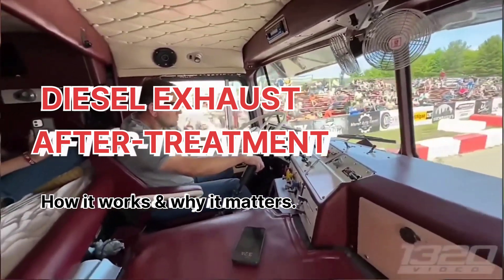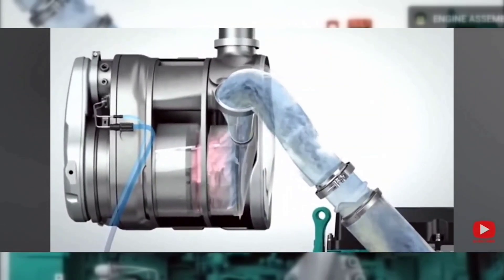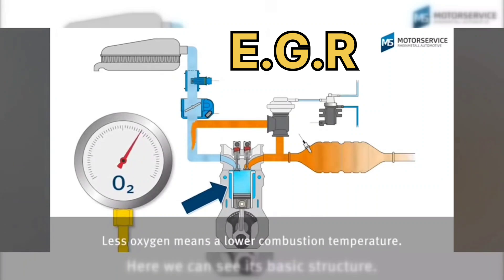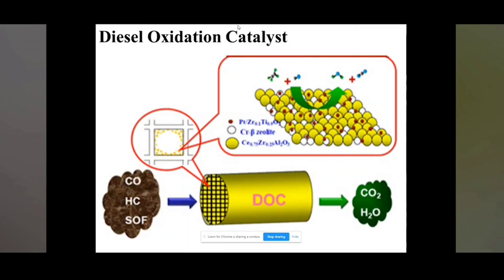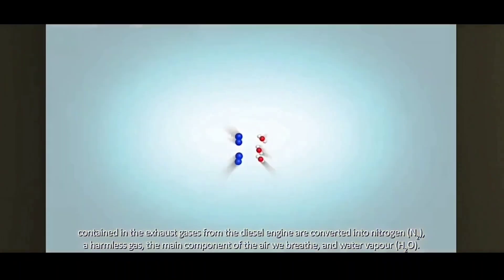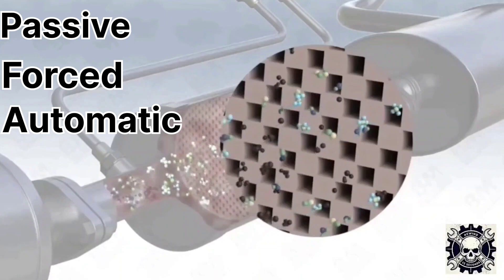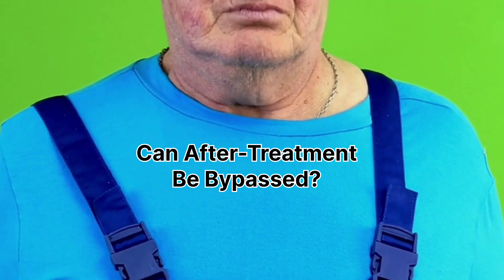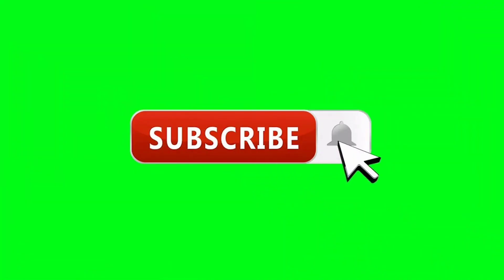Diesel Exhaust. EGR, SCR, DPF, Explained.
Diesel Exhaust After-treatment.  E.G.R, D.O.C, S.C.R, D.E.F, D,P,F.  How does it all work?